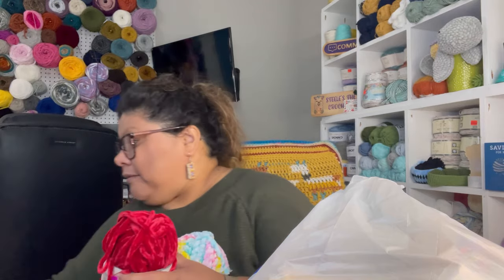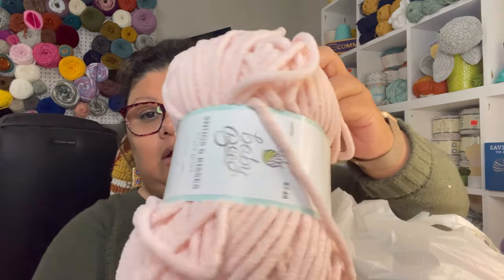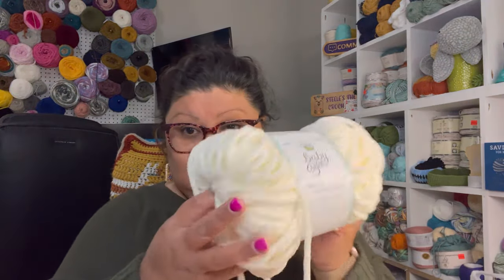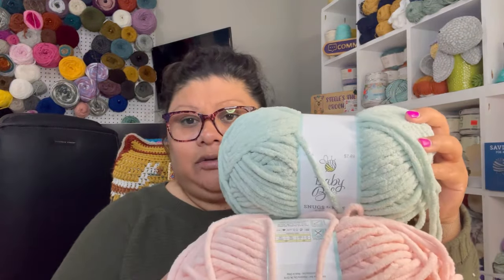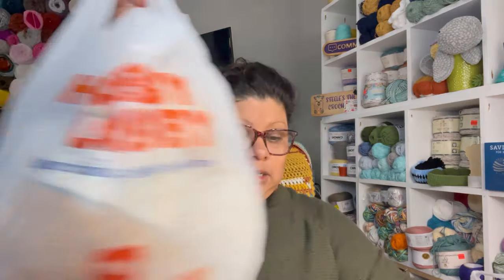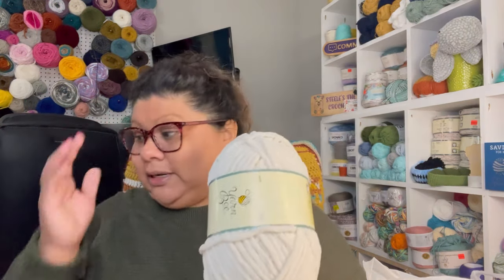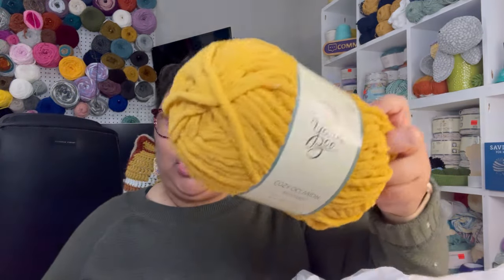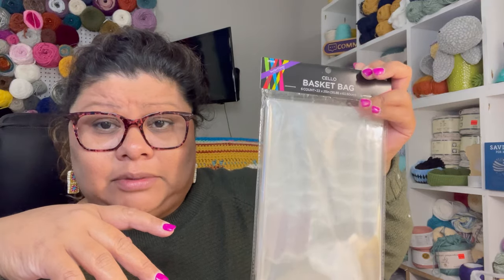Shopping whit me hobby lobby time lets get some yarn for new projects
MY FACEBOOK GROUP: It is a Private Group.  Please JOIN US and share your creations (knitted or crocheted), anything yarny!

VERONICA STEELE
ADAIRSVILLE,GA 30103